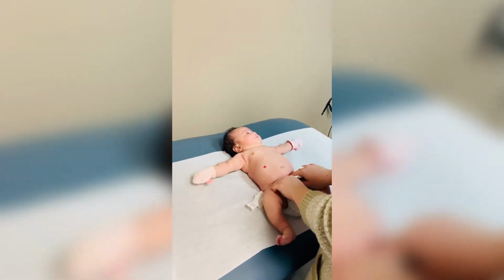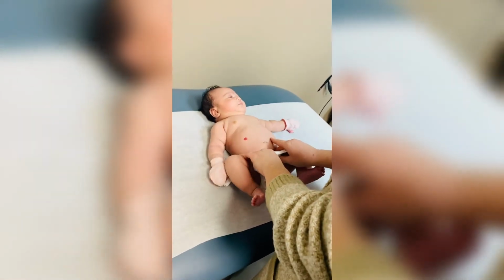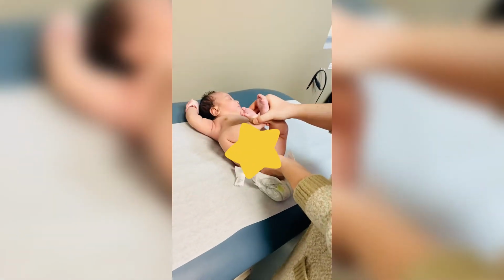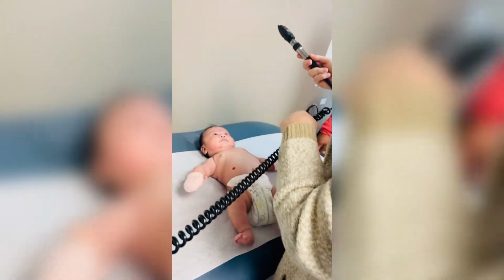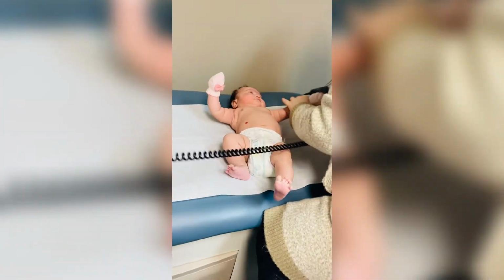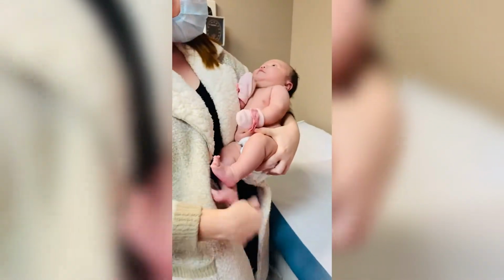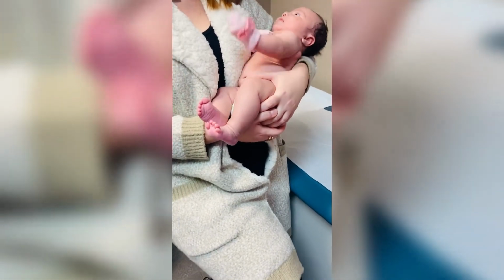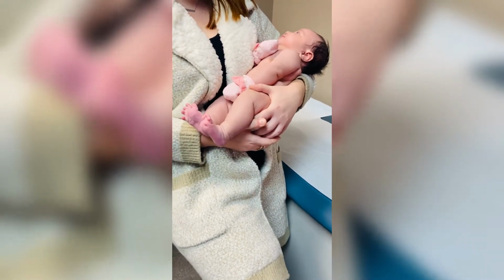Checkup ni aling maliit!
Vlog #4